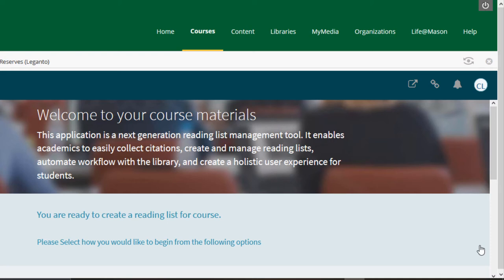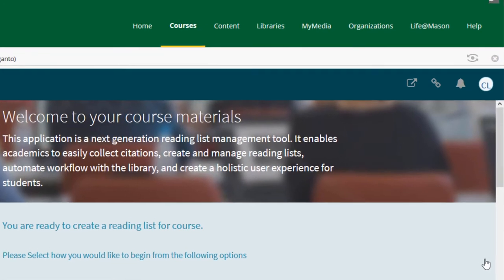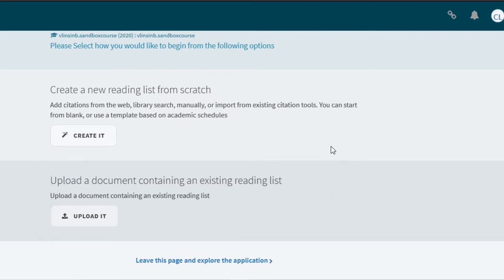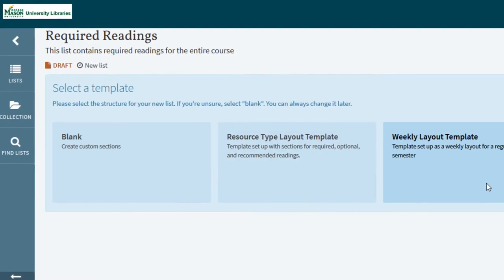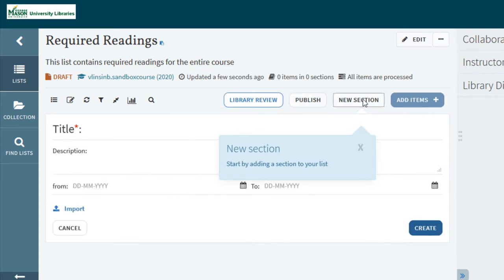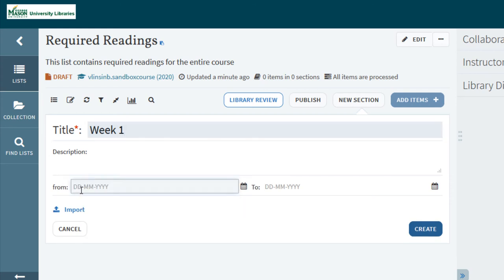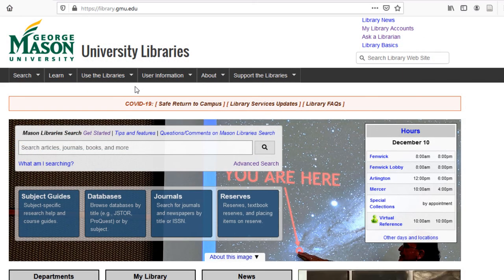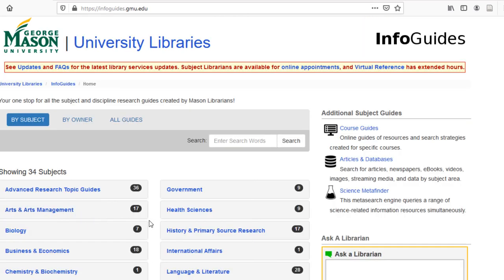Create a Leganto Reading List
In this video, you will learn how to create a reading list in Leganto.